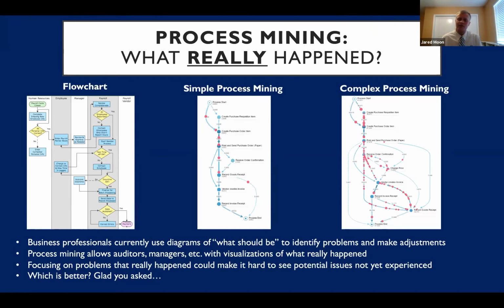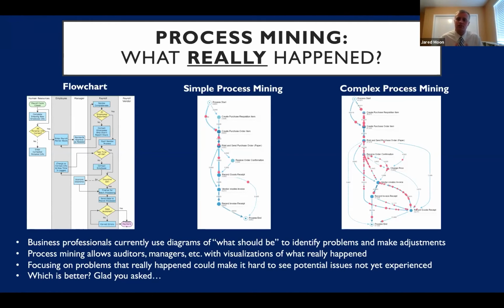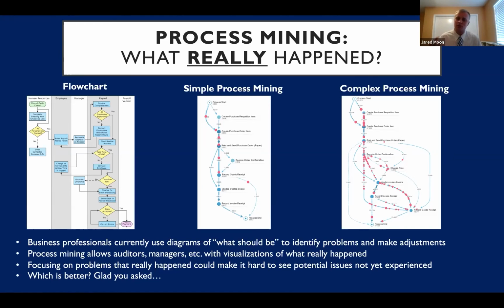3MT - Jared Moon - College of Business